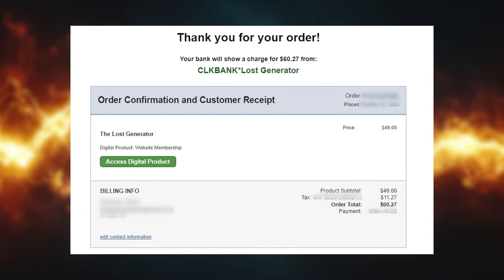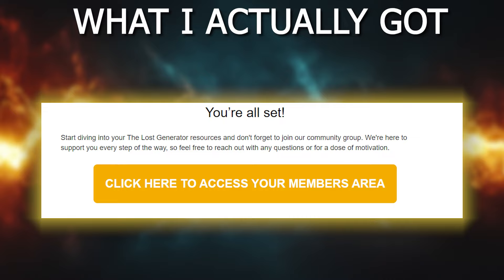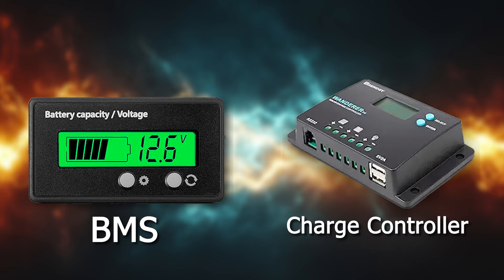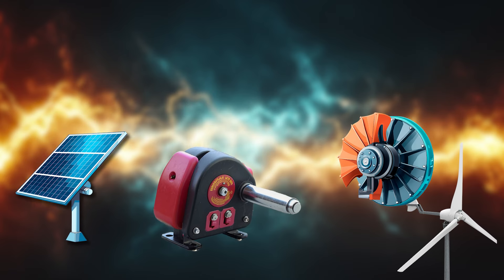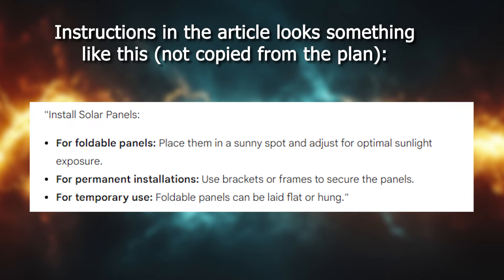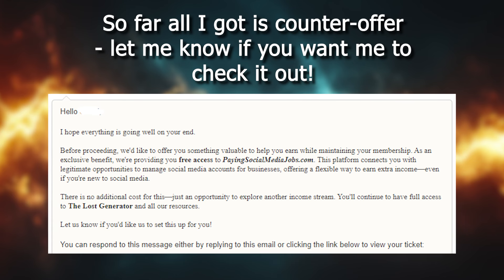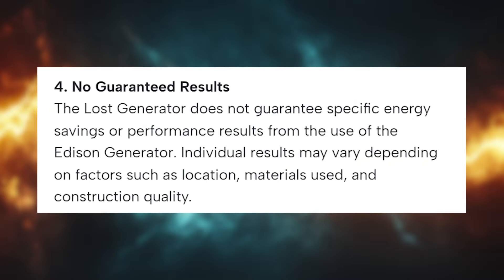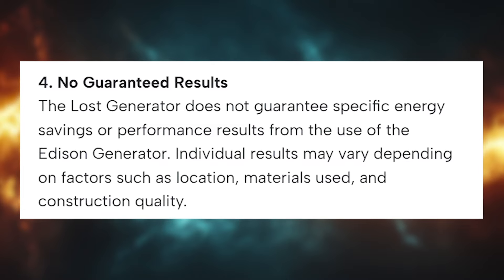I Bought The Edison Generator Lost Plans With Instructions - Here's What I Got| Review, Part 2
IMO, this is better than the Edison Generator from the "lost" plans (paid link)
In this video you’ll see an honest review of the manual, book, PDF & instructions for the so-called The Lost Generator that made lots of noise in social media, thanks to the heavy ad campaign. I spent $60 to get it, I checked it and I was shocked when I read it all.. More details about the ultimate off-grid generator in the video!